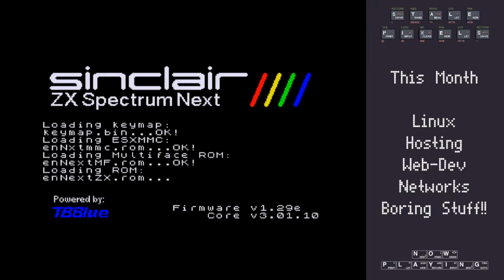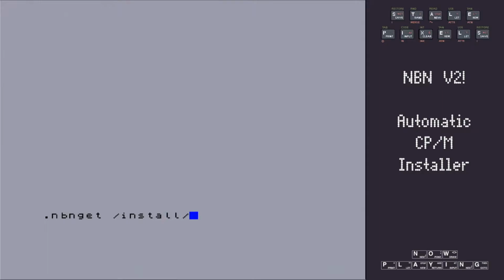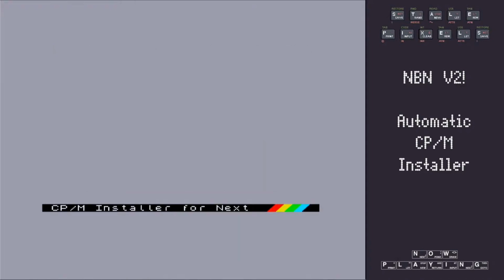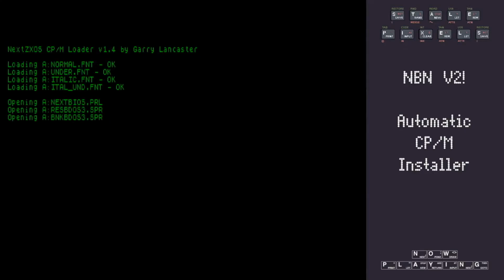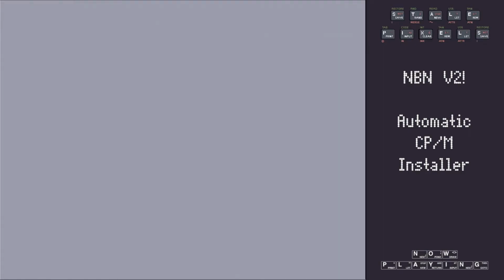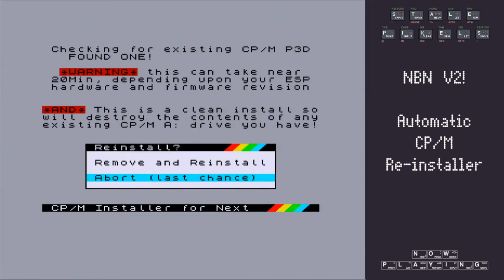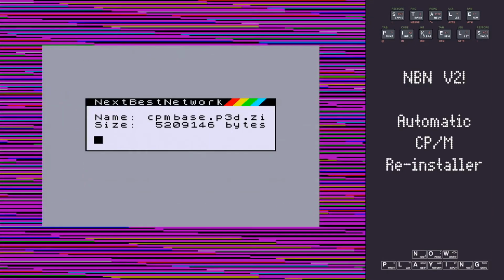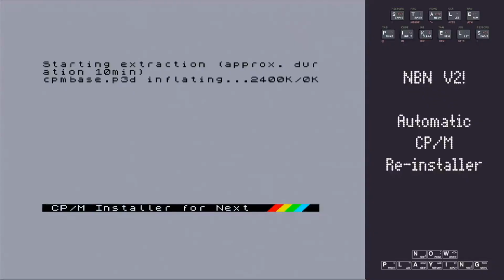Installing CP/M with NBNGET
Automatically installing CP/M for Spectrum Next over the ESP01 wireless module, using NBNGET.

That magic command...

     .NBNGET install/cpm.bas:load"cpm.bas"